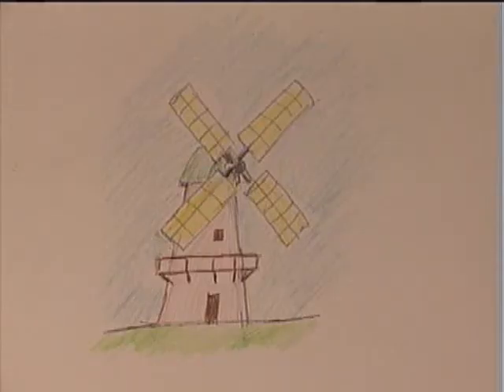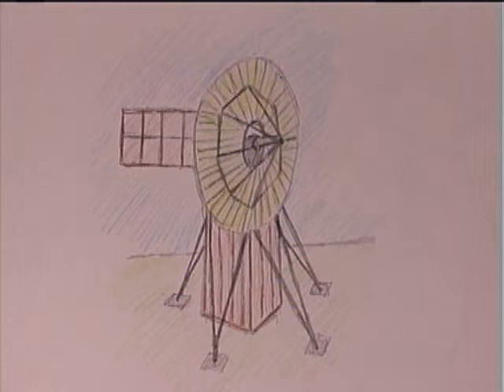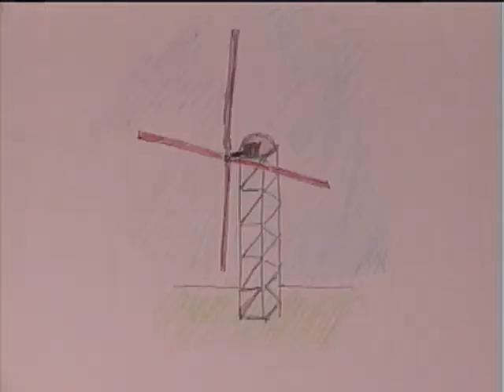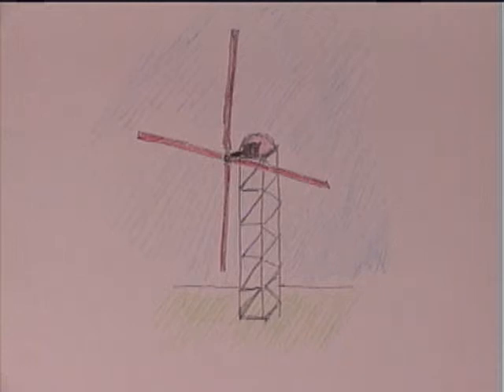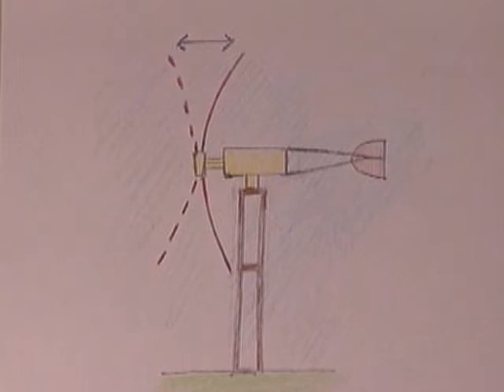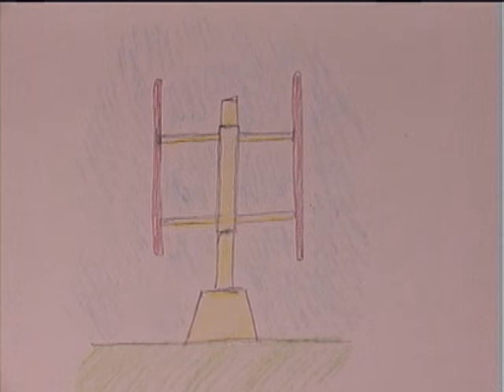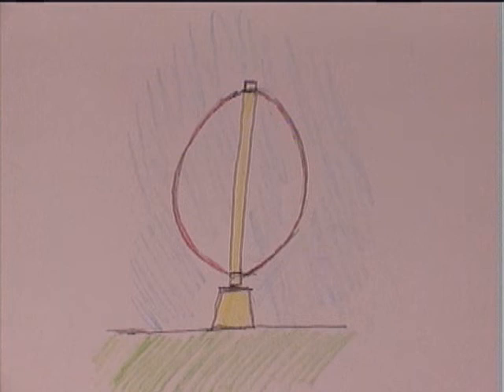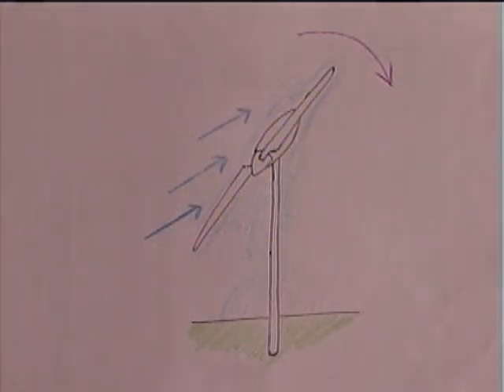Best Wind Turbine Design Part 3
The VAWT design is evaluated.